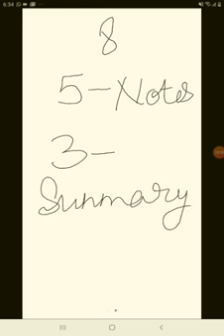Class XII ENGLISH NOTEMAKING -WRITING SKILL CLASS XII ENGLISH CORE GUIDED PRACTICE AND EXPLANATION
CBSE CLASSXII ENGLISH. NOTEMAKING -WRITING SKILL CLASS XII ENGLISH CORE GUIDED PRACTICE AND EXPLANATION